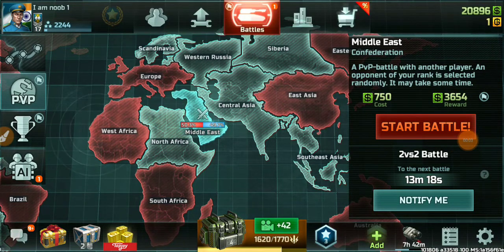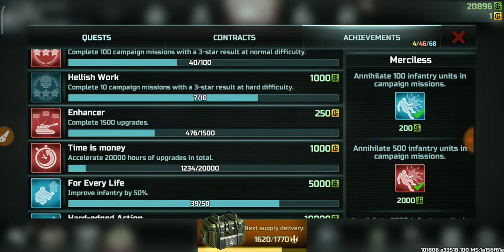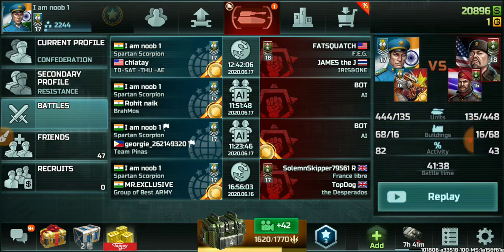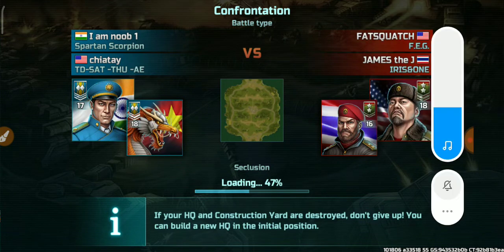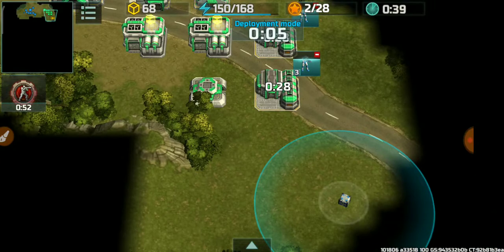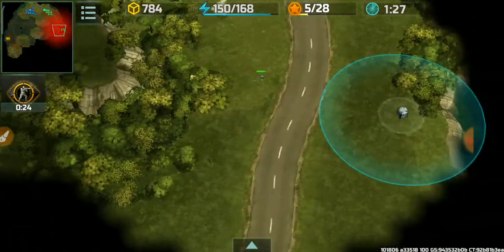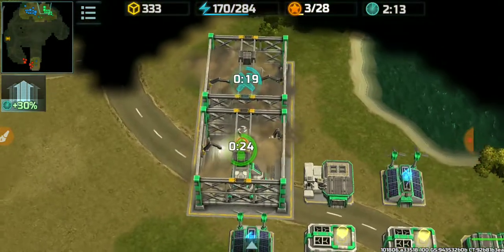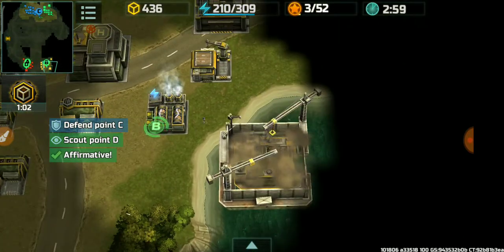I AM NOOB 1 vs FATSQUATCH [YOUTUBER 🤣]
Top video
Battle agenest medal player

Top ai battle video

Download game this link and every rank up recvied some gift from me

I'm playing the RTS game Art of War 3. I've spent years looking for something like this on mobile. Awesome graphics, PvP battles with real opponents, clans, tournaments, co-op, etc. Download it ASAP, so we can play together!

Art of war 3 2v2 art of war 3 2020
Art of war 3 2v2 battle
Art of war 3 2 versus 2
Art of war 3 3v3
Art of war 3 resistance